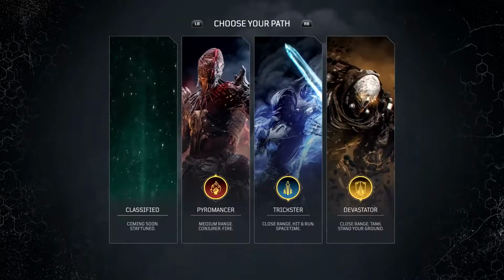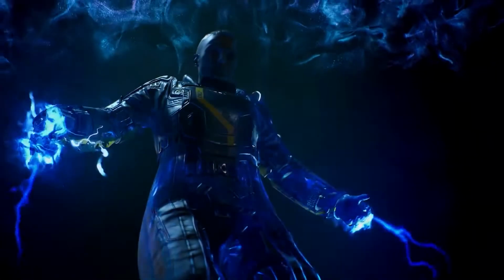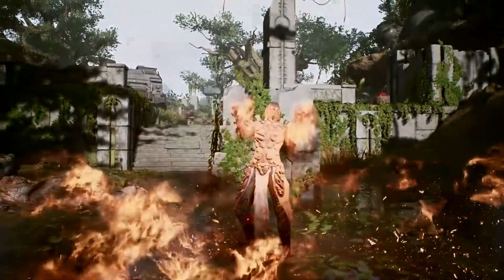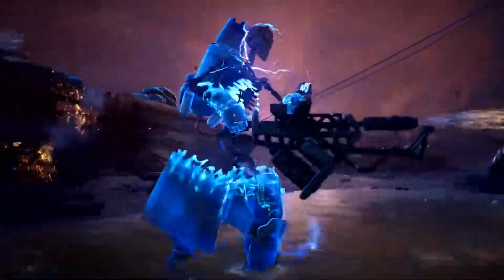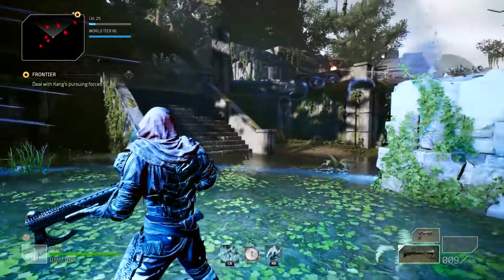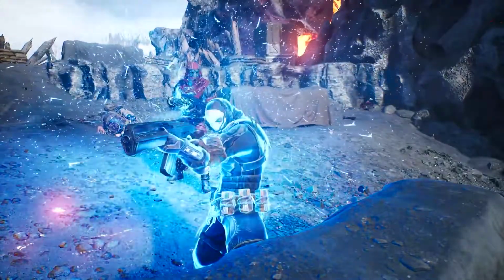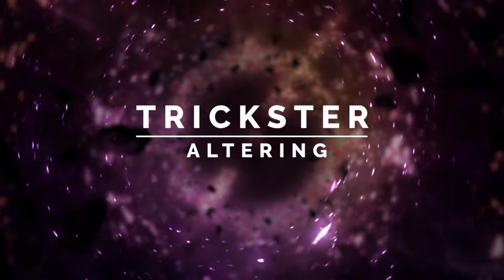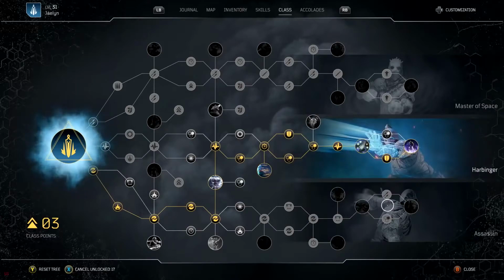Outriders - Official Trickster Gameplay Overview Trailer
Find out everything you need to know about the Trickster, one of Outriders four classes.
This spotlight will cover everything from who this class is for, how the Tricksters unique mechanics work as well as his skills, abilities and passives.

Index:
1:16 - Who is this class for?
1:30 - Fundamentals
2:05 - Healing
2:45 - Powers Overview
3:14 - Temporal Slice
4:00 - Borrowed Time
4:36 - Slow Trap
5:33 - Hunt the Prey
6:39 - Power Combos
7:19 - Alter Your Trickster

This spotlight premiered first on the Outriders Broadcast, a monthly show that features brand-new gameplay, new areas, never before seen powers, character class deep dives, development updates straight from the team, and more.

Welcome to the official TrailerOne YouTube channel!
There’s much from the archive that we want to share,
while also giving you glimpses into our current channel full of New Movie and Games Trailers,